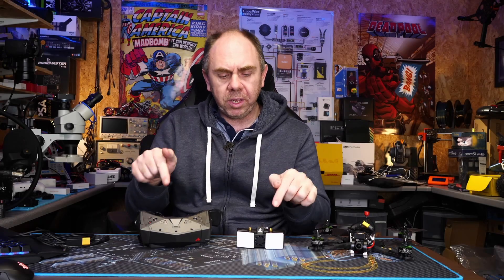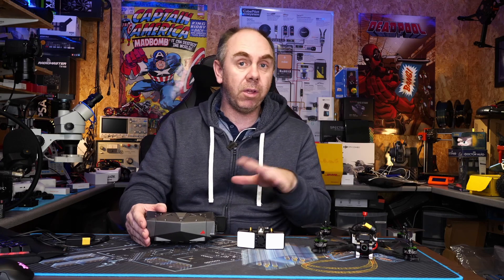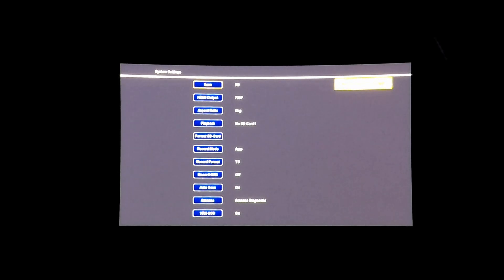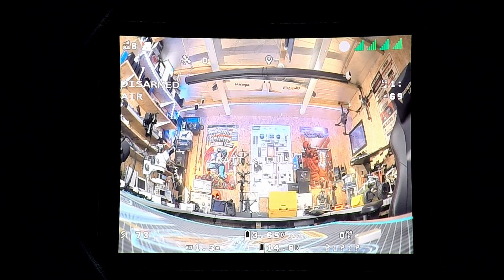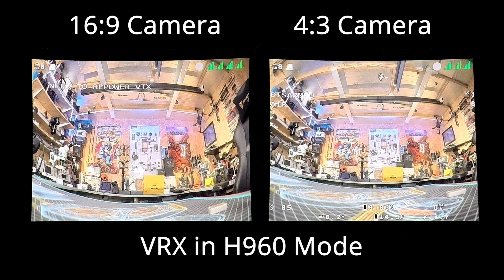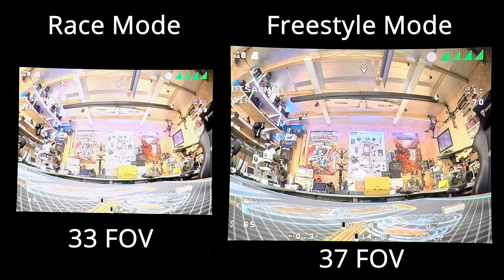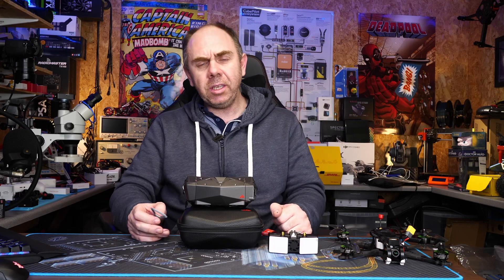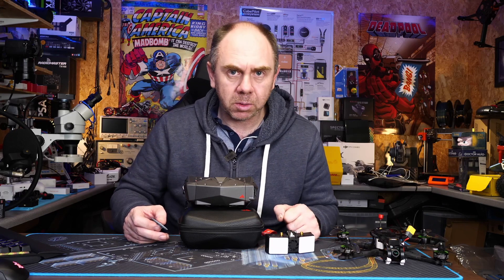Orqa FPV.One Pilot FPV Goggles & HDZero Micro V2 4:3 Now Working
Orqa FPV.One Pilot FPV Goggles HDZero Micro V2 4:3 Mode Added in new Firmware.